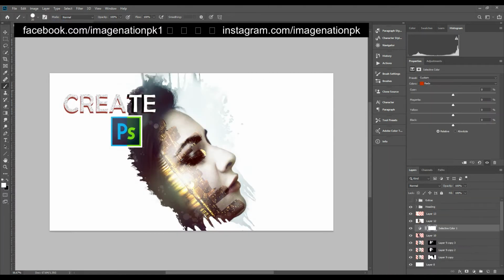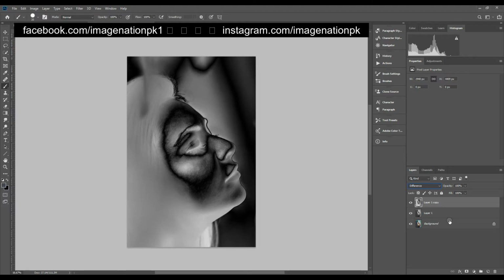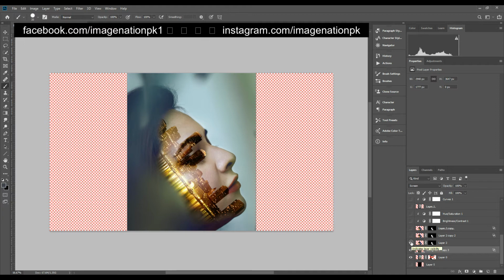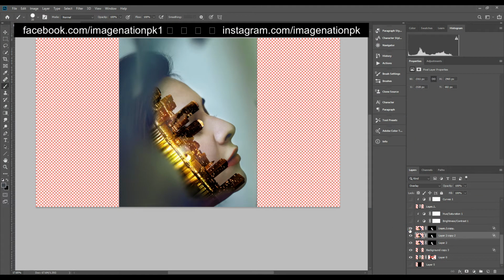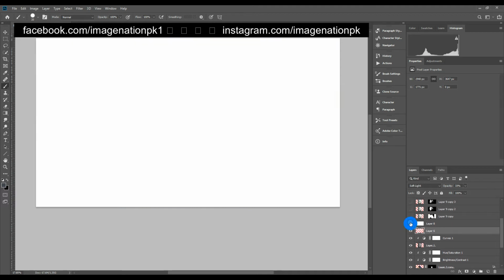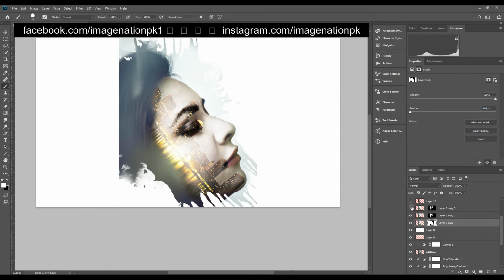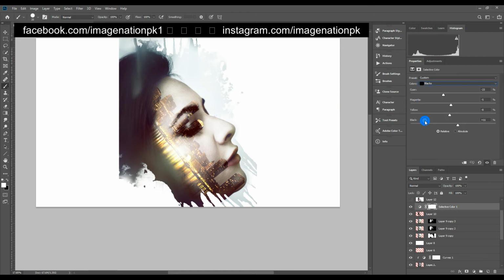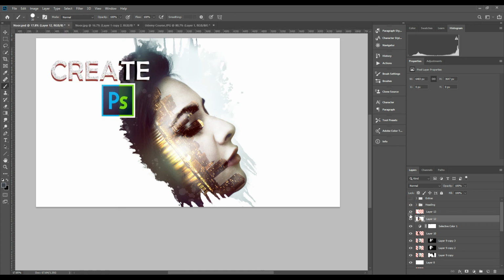How to create Double Exposure - Adobe Photoshop CC Tutorial (English)